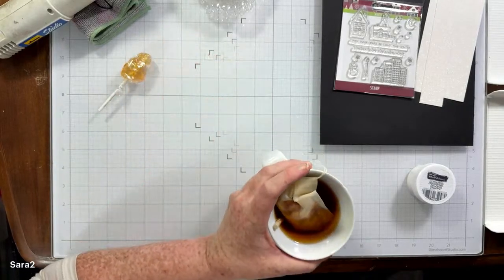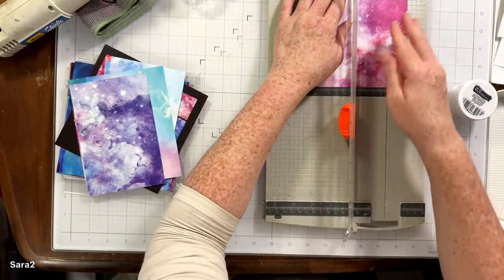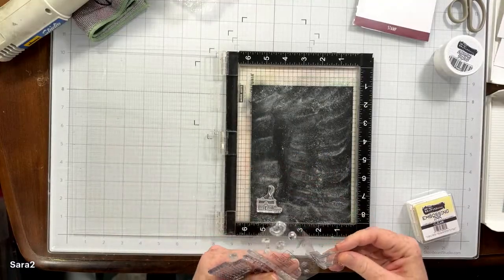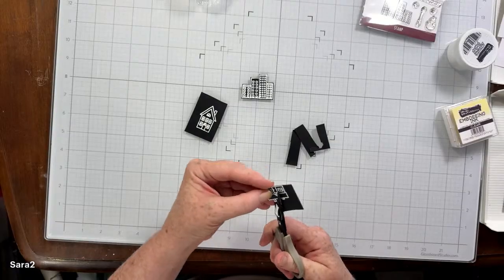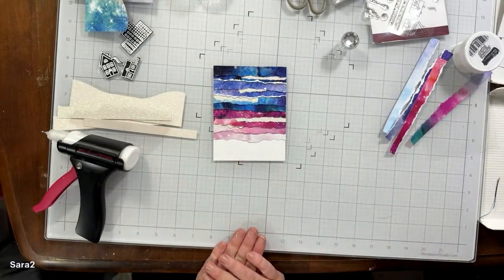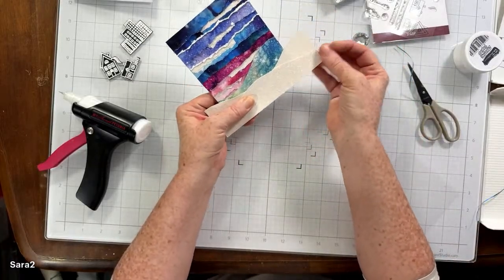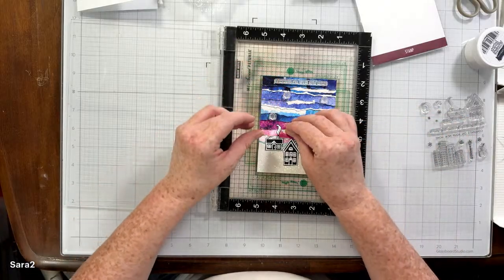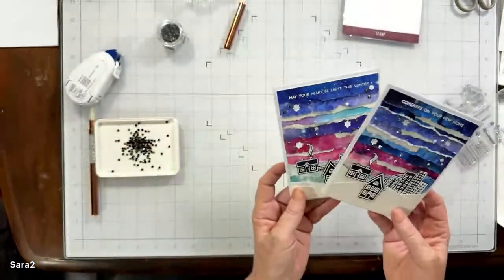Make It Monday With Sara